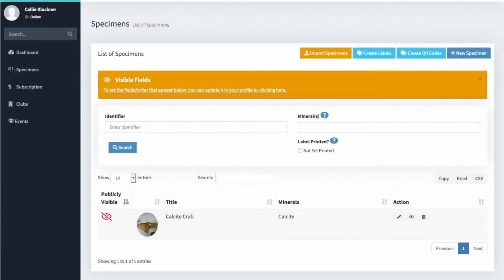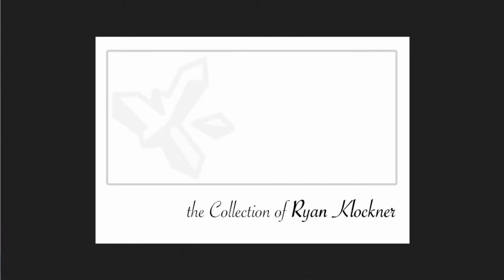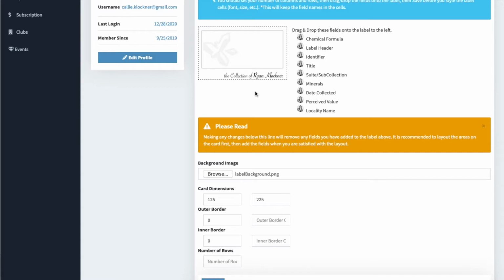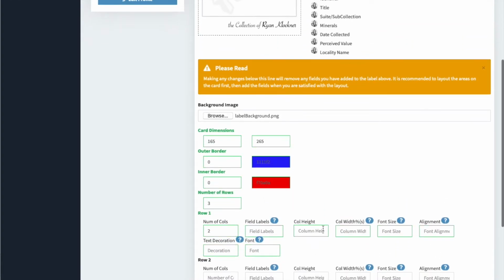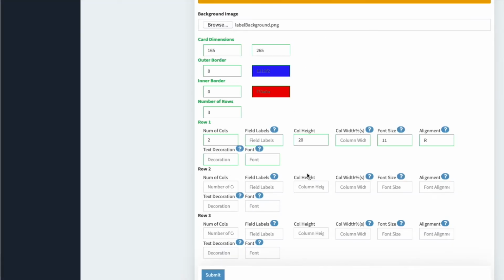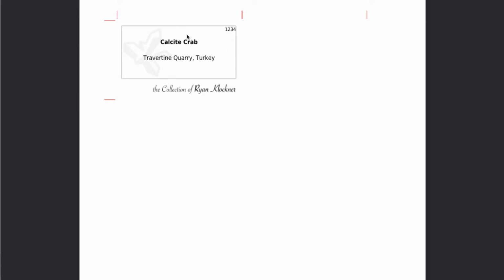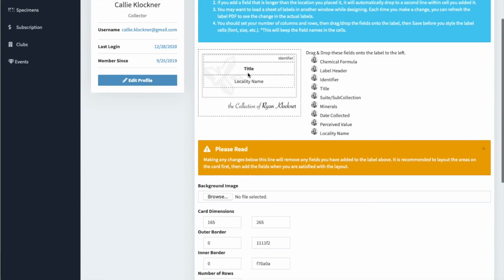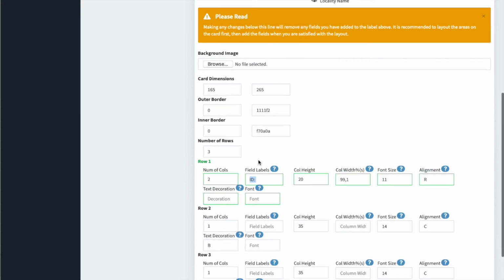Designing Custom Labels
This video will take you through the process of how to create custom labels for your mineral specimens that have been cataloged in Geology365.com.  If you aren't familiar with Geology365.com, you can catalog your mineral/fossil collection for free!  Get started today!